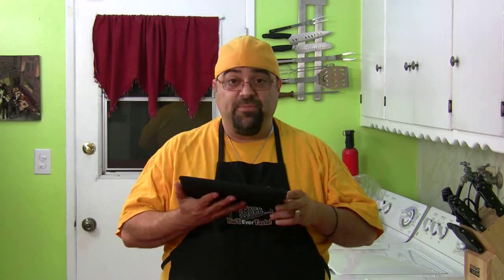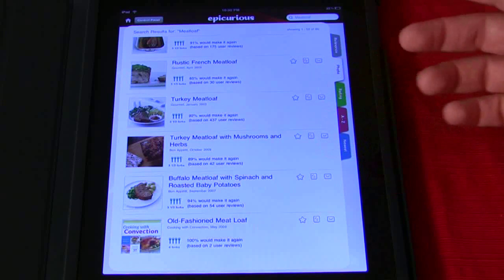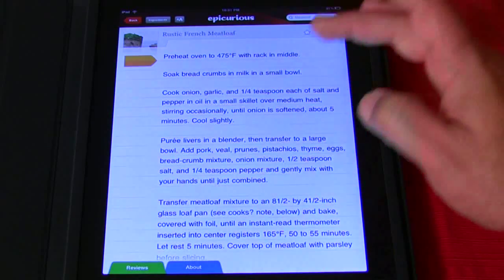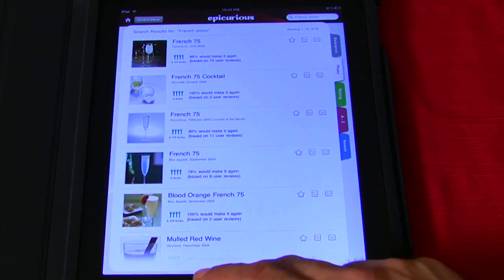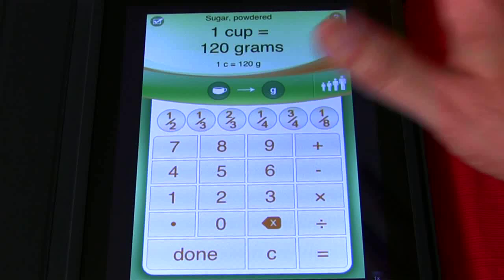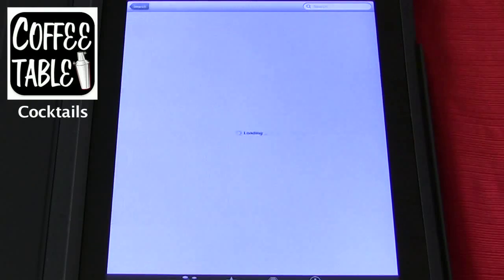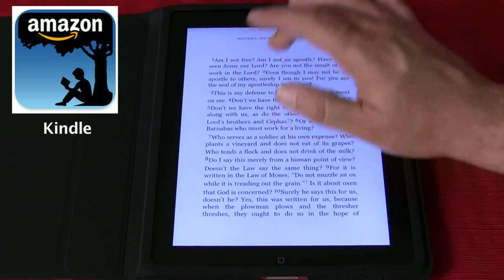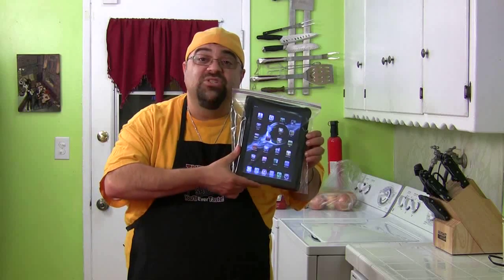iPAD IN THE KITCHEN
Jack Scalfani shows you just a few of the amazing apps that are on the ipad and will help you in the kitchen. Also, check out his new channel "Jack on the Go"